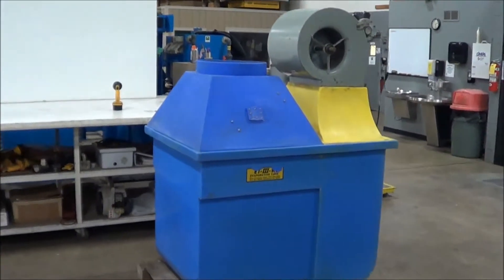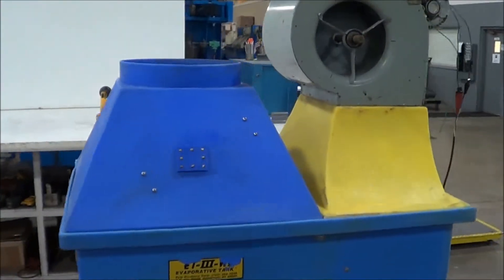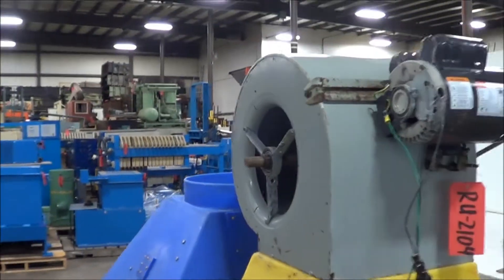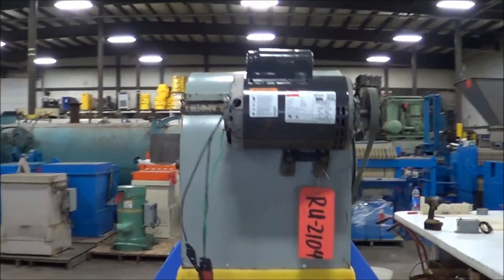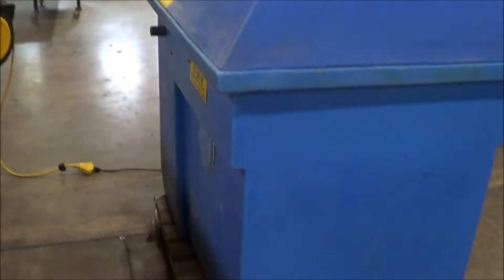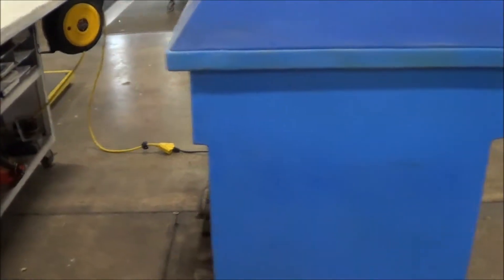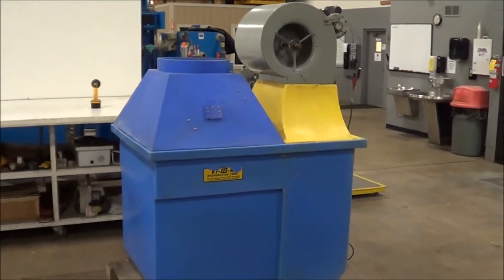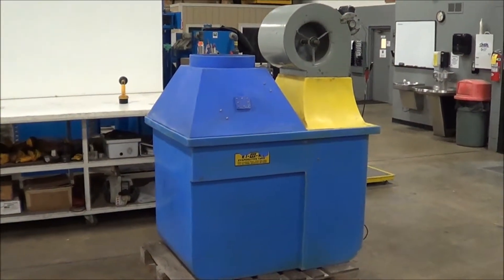Poly Products 0-38 GPH Evaporator RU2104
Manufacturer       Poly Products
Model #       ET III
Type       Atmospheric
Flow Rate GPH        38
Dimensions       56"L x 29"W x 72"H
Tested By       TL
Weight        290

ADDITIONAL INFORMATION
 0-38 GPH flow rate. New blower.